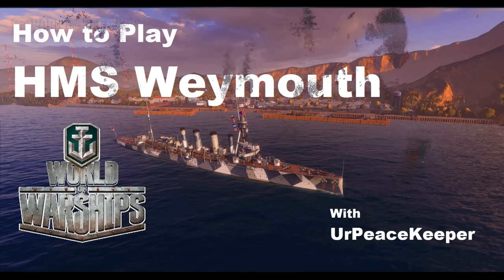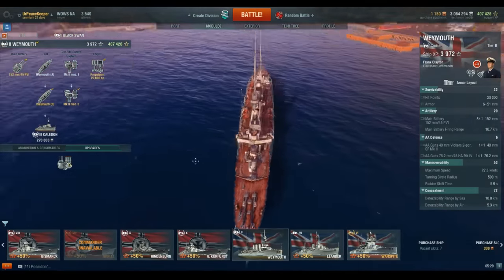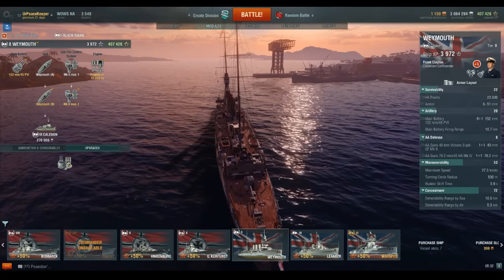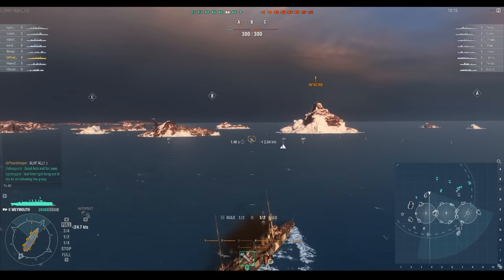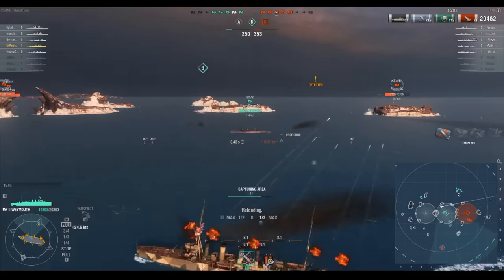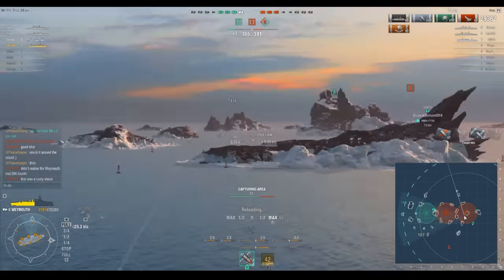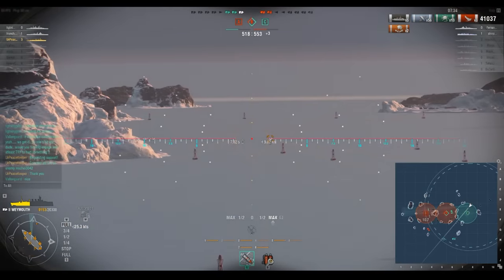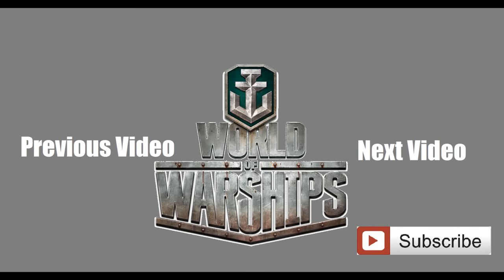How To Play The HMS Weymouth In World Of Warships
The Weymouth sub class of Bristol sub class of Town Class Light Cruisers!  Bigger, more powerful and not as well armored?  What?  The T2 Weymouth sits in an awkward place in the RNCL tree.  At T2 she lacks the torpedoes and heal of T3 yet lacks the ROF and turret traverse of the Black Swan before her.  She is best played as a kiting ship where you lure red misted enemies into your friendly fleet.  Her AP hits hard, when there is something to hit, but is otherwise lacking against BB's.

Thankfully the grind is short... albeit a touch painful at times.